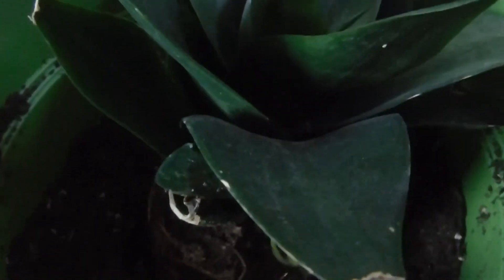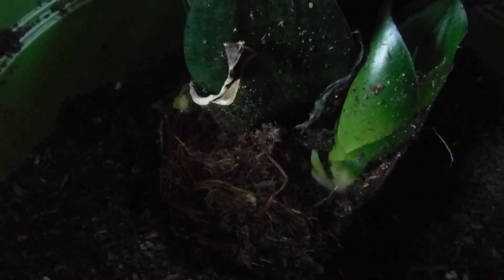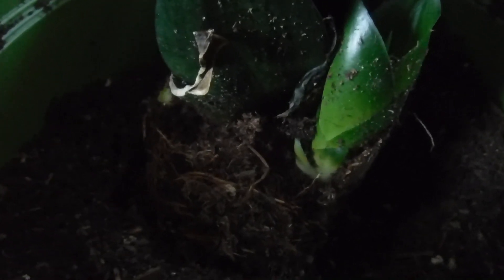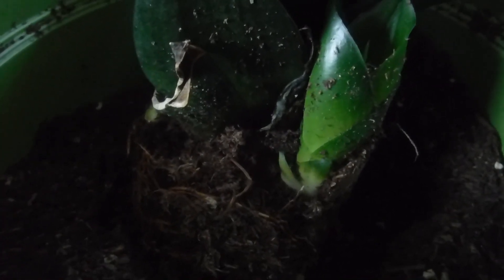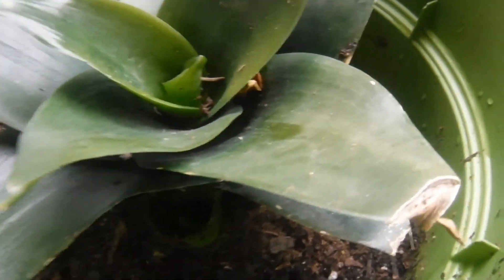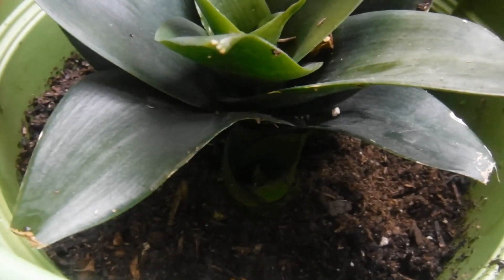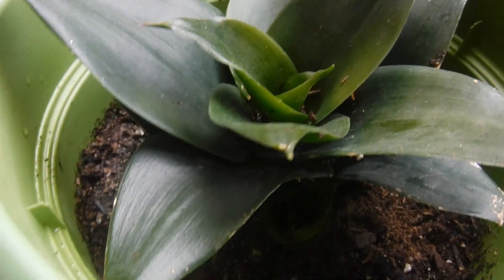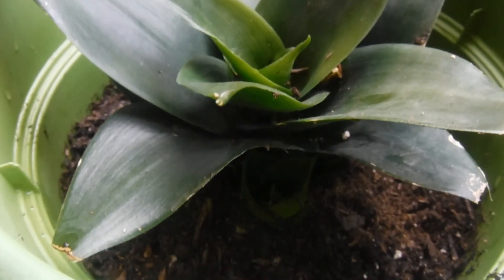Sansevieria birdnest house plant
Growing Sansevieria birdnest house plant
Nurturing a Sansevieria birdnest plant